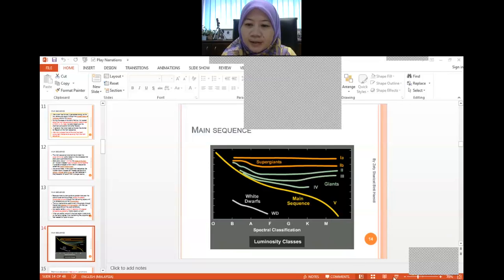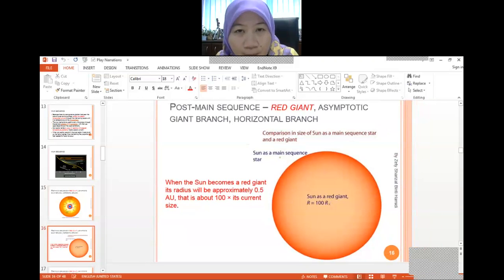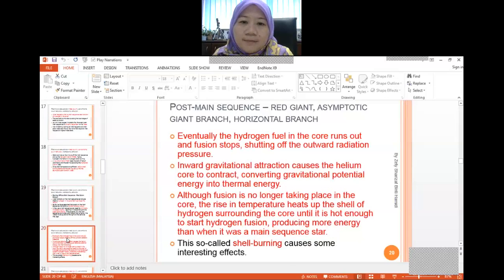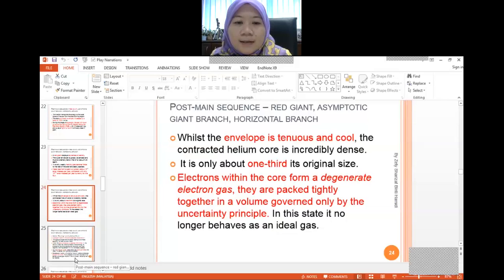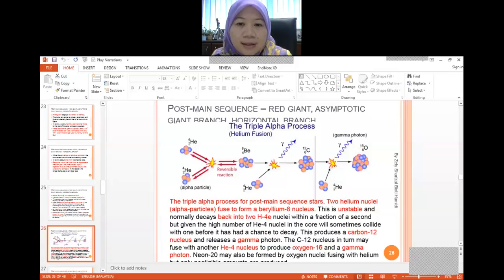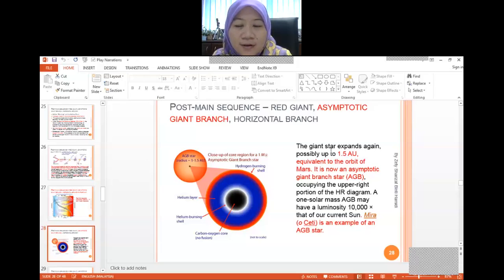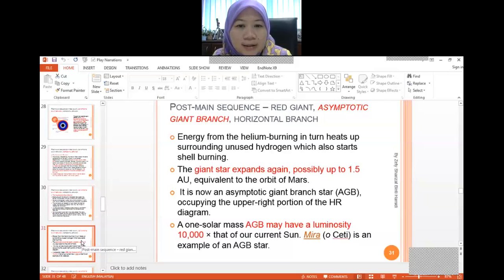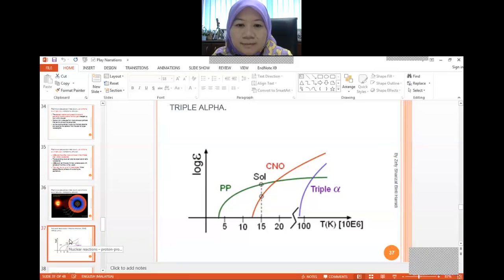PHY575 Chapter 5 Stellar Evolution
This lecture will cover the post main sequence stage: Red Giant, HB, an AGB stars.